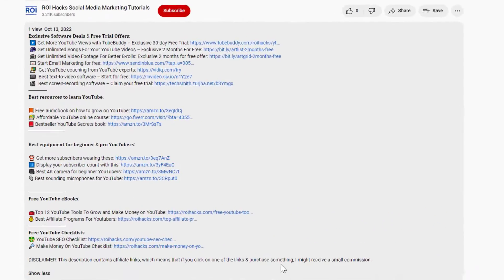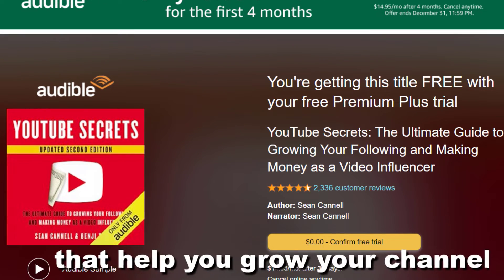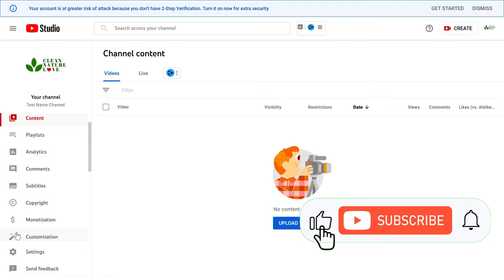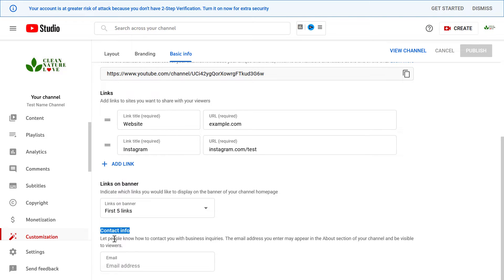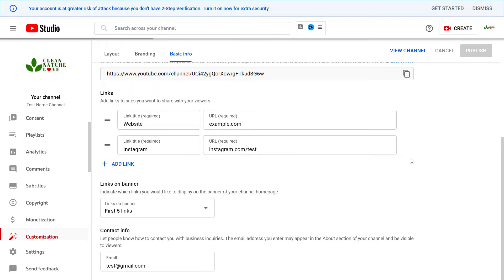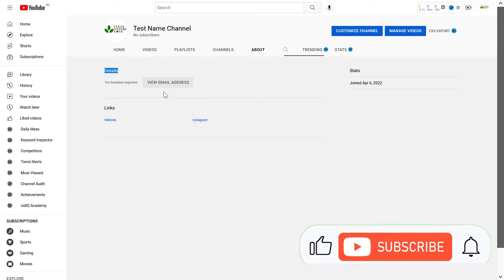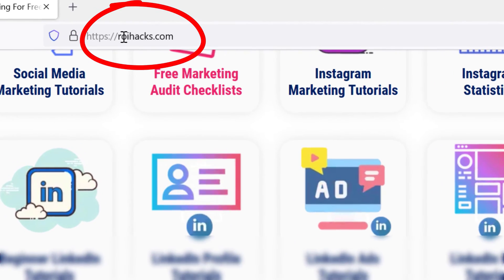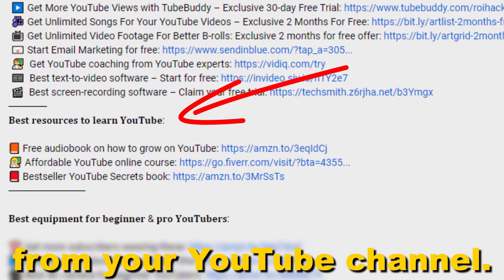How To Add Email Address To A YouTube Channel? [in 2025]